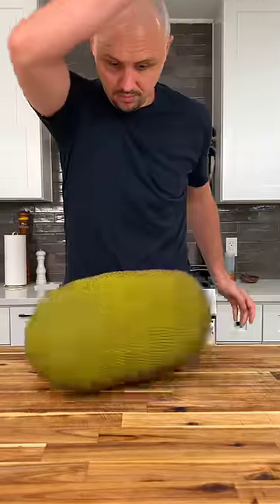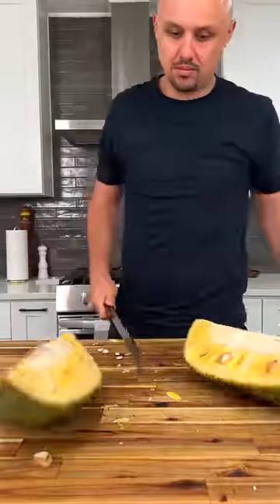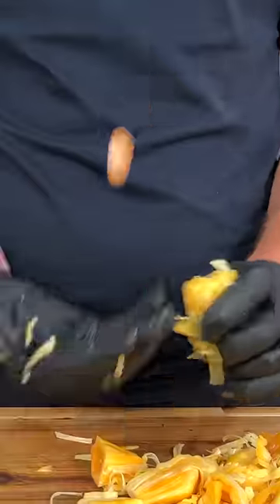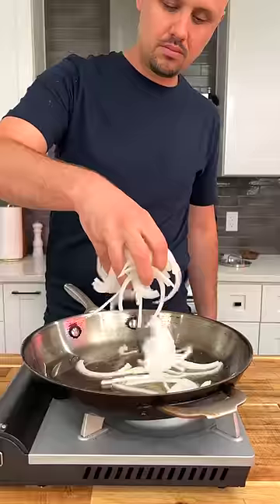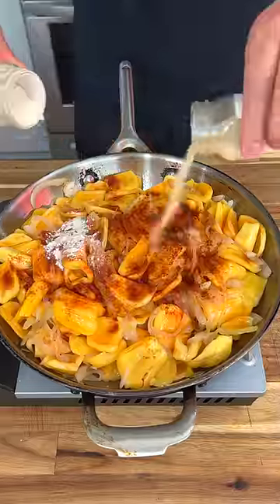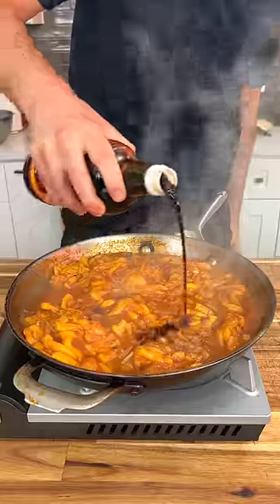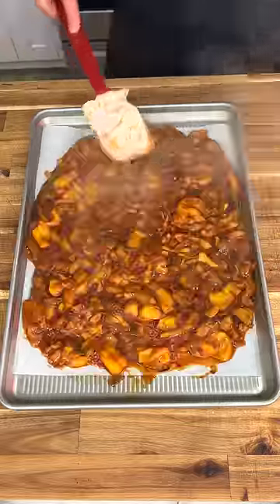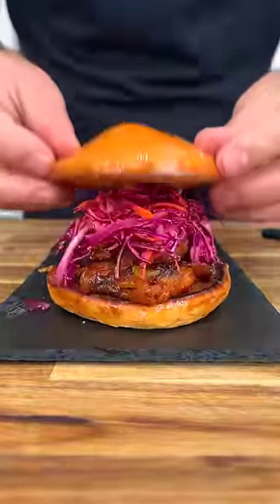Can You Guess The Name Of The World's Heaviest Fruit?